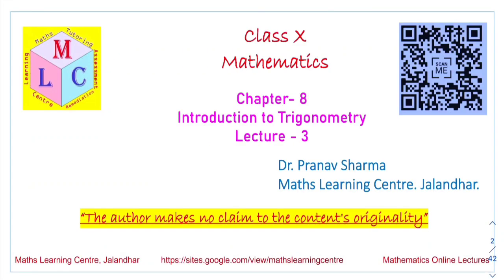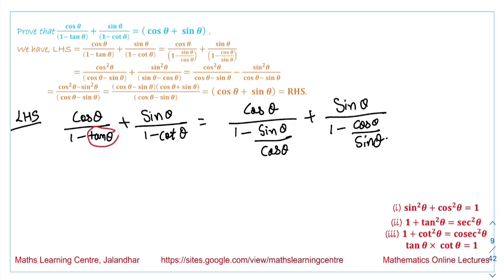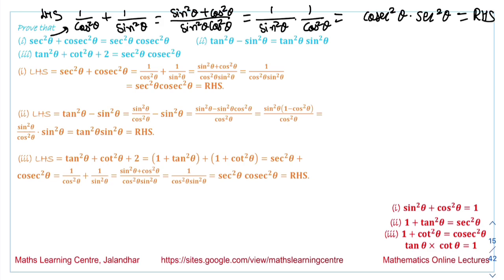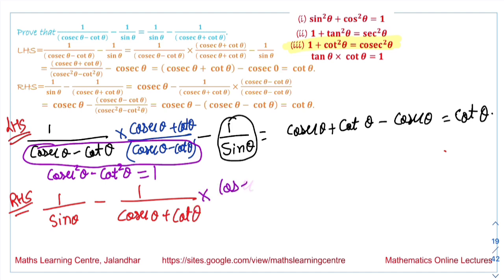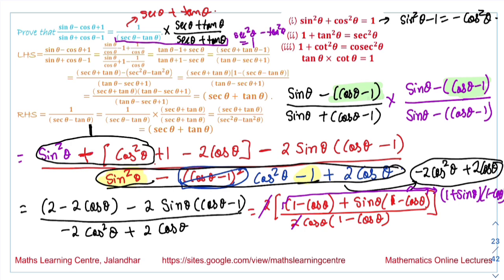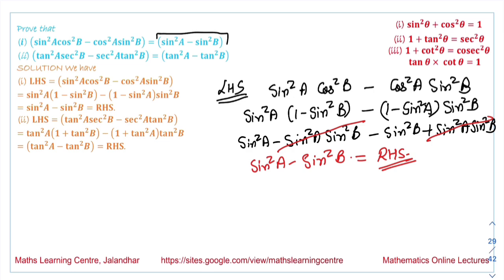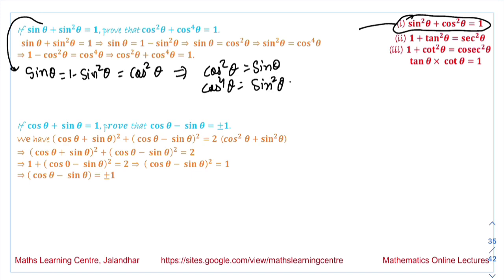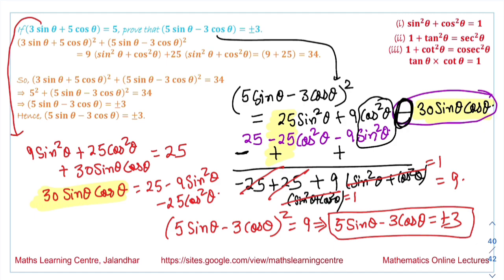Class 10 Chapter 8 Introduction to trigonometry (Trigonometric Identities ) Lecture 3